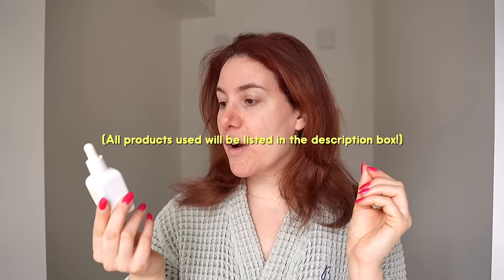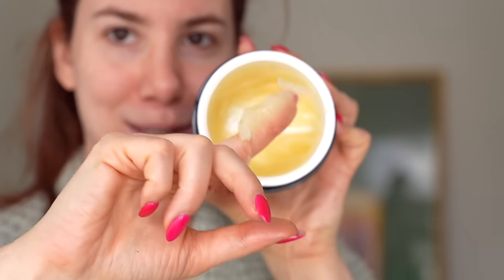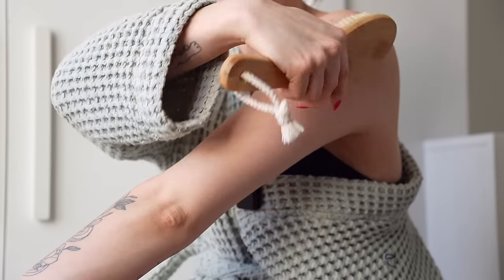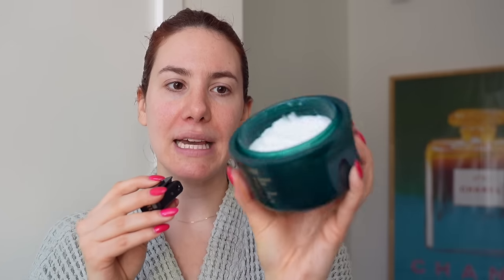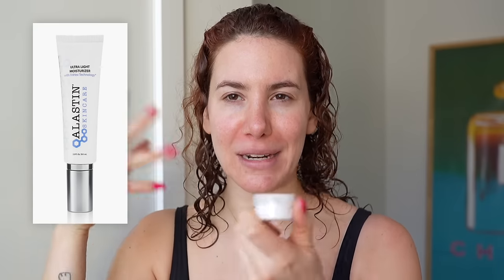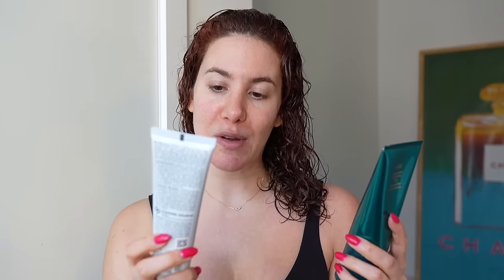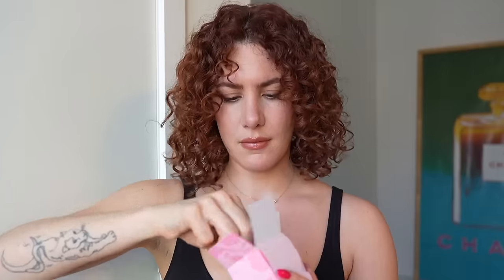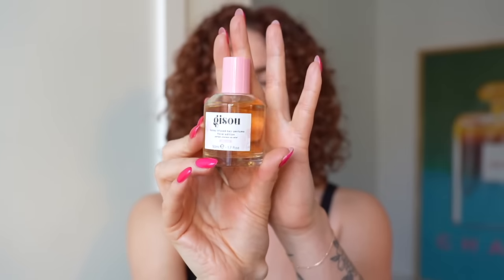My *everything* beauty routine (body, skin, hair & my curly routine!)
Today, I'm going through my everything beauty routine & my curly hair routine

Intro 00:00-00:50
Hair Treatments 00:50-04:16
Dry Brush 04:16-05:56
Shampoo & conditioner 05:57-08:31
Body cream/oil 08:32-09:40
Skincare 09:41-14:43
Curly hair routine 14:44-22:24